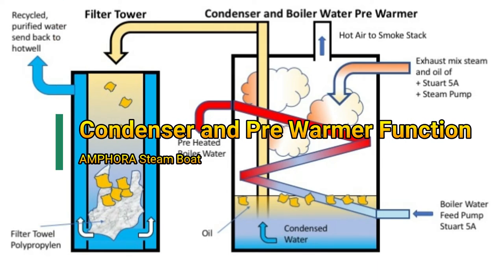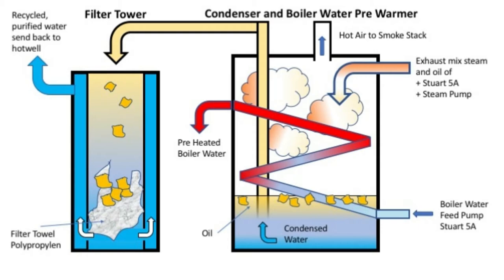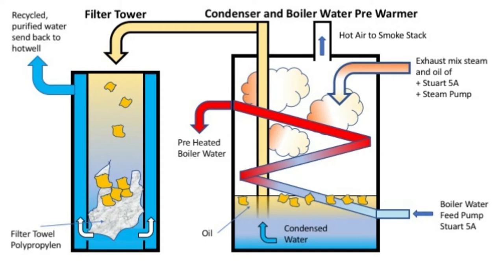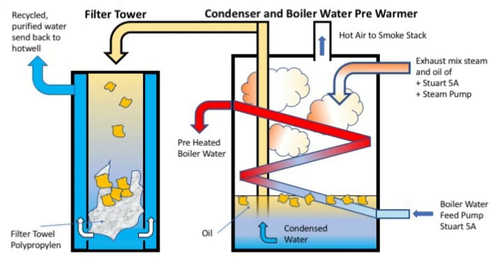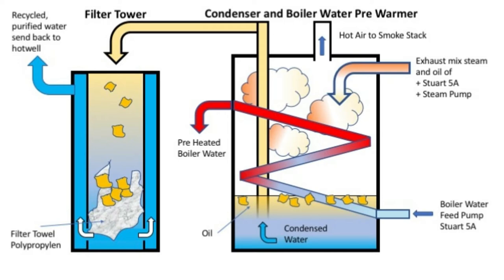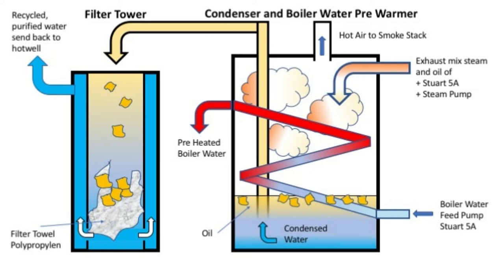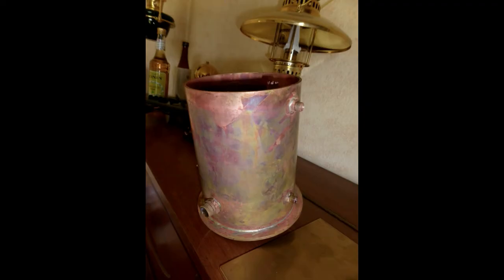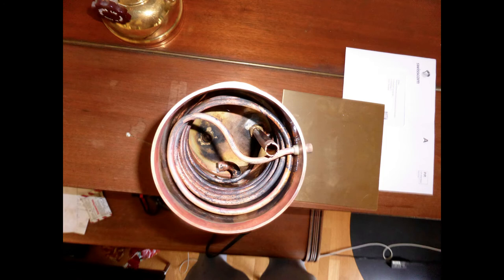Condenser and Pre Warmer Function in Detail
A detailed description of the condenser and oil filter unit... built 2015

The picture in the video is drawn today by myself and their is a copyright on it. If you want to use it please ask me personally for my permission thank you!